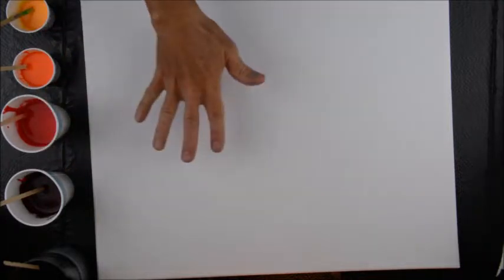OBX Sunset Inspired Drag 6-Color Pour Paint With Cells No Silicone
Artbythelake Fluid Painting & Flow Acrylics.
Simple Paint Mixing Recipes For Beginners
This is an OBX Sunset inspired 6-color drag pour using NO silicone.

-Help you put together your shopping list for fluid painting.  We'll show you how to do it economically and save some $$.

-Help you with the various paint recipes you can use.  From simple to complicated we cover each blend with recipes and ingredients.

-Help you with techniques for fluid painting.  Dirty pours, straight pours, dragging, blowing, filtering and more.

-Have fun watching US make the mistakes and waste the paint so you don't have to.

-Have fun watching us create some really exciting works of art that you can buy or create yourself.

Coconut Milk Serum

Liquitex Pouring Medium

Liquitex basics Acrylic Paint

Bernz-O-Matic Torch

Stir Sticks

Measuring & Pouring Cups

Americana Metallics Acrylic Paint

Squeeze Bottles

EnviroTex Lite Resin

Art Resin

Golden Flow Acrylic Paint